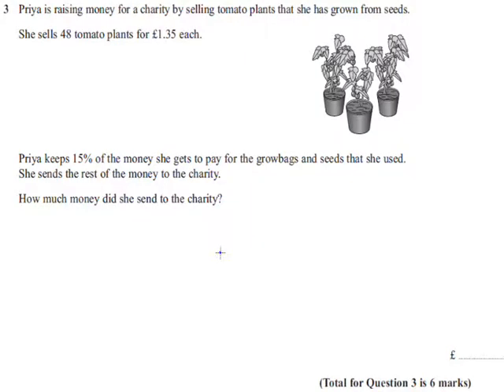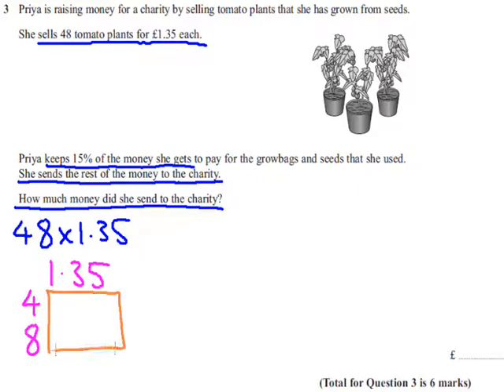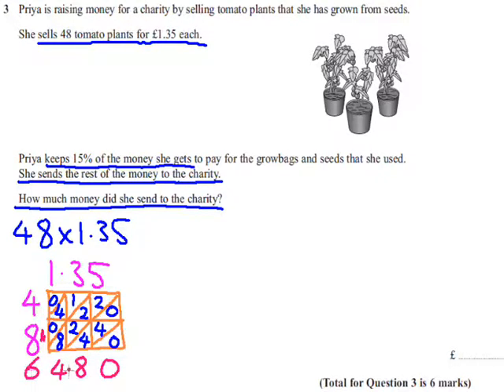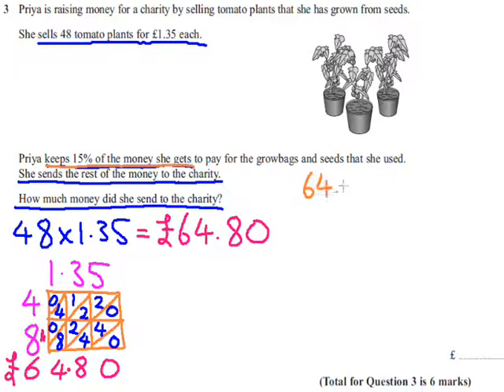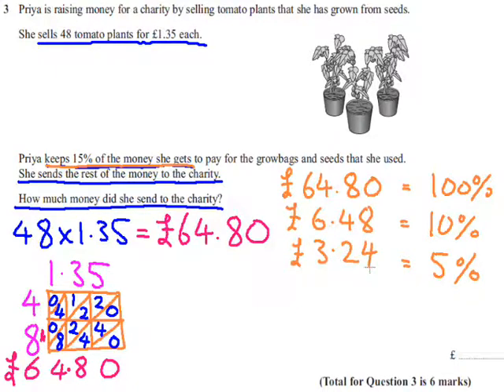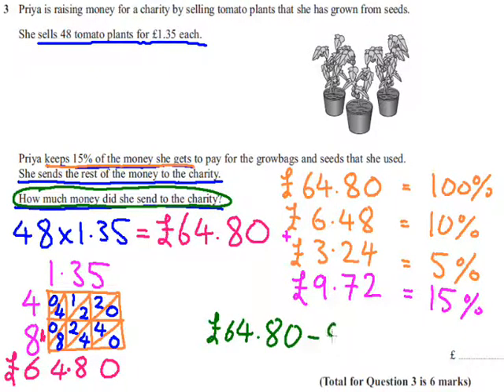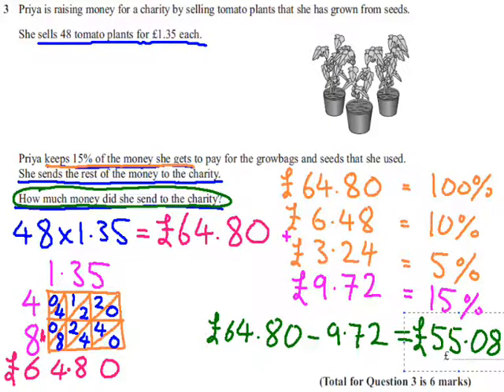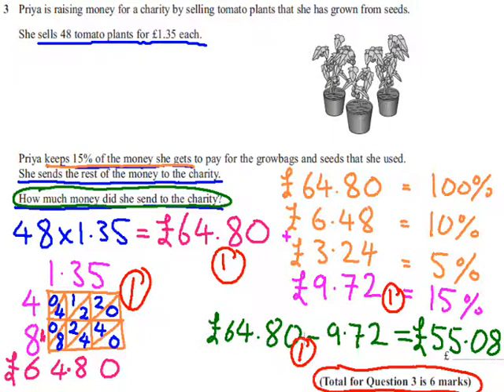Edexcel GCSE Maths Modular Higher Unit 2 November 2011 Q3